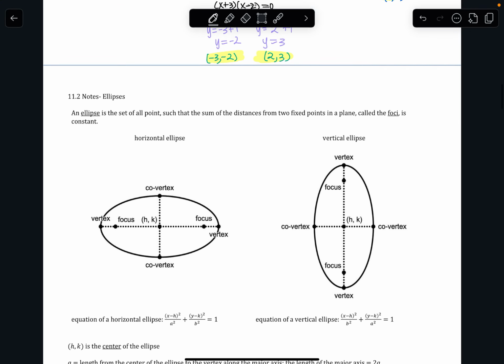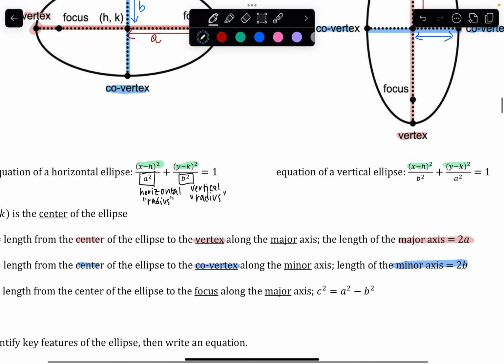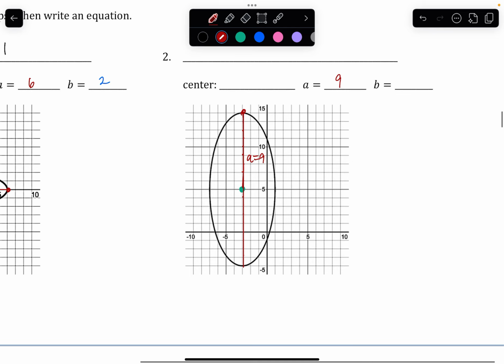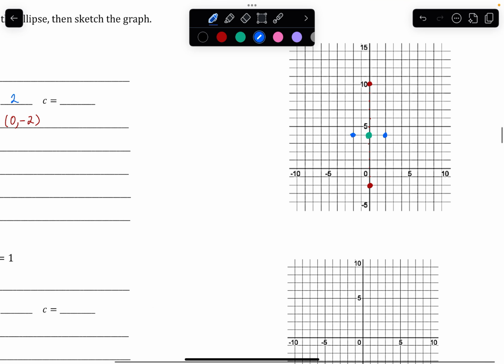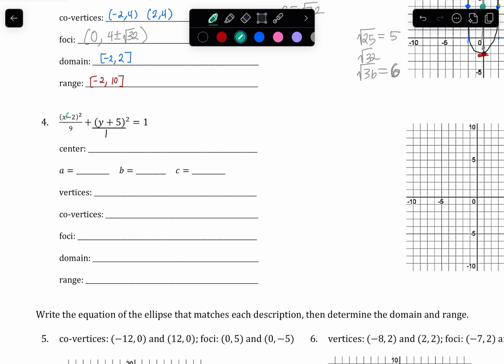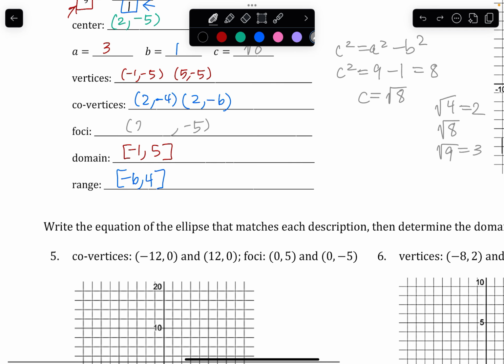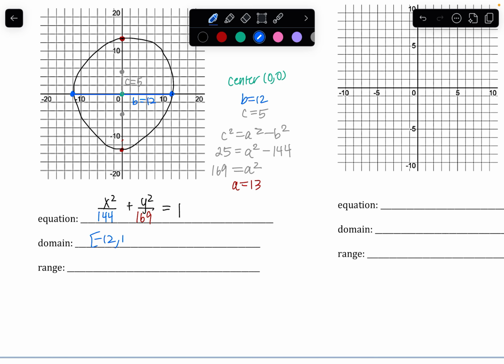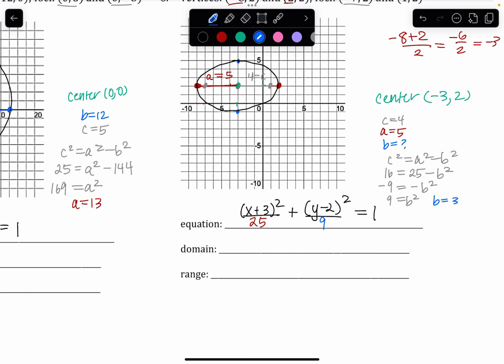Conic Sections- Ellipses (Graphing and Writing Equations)